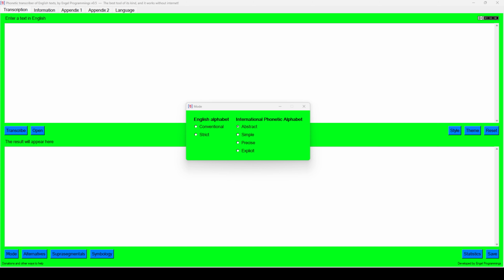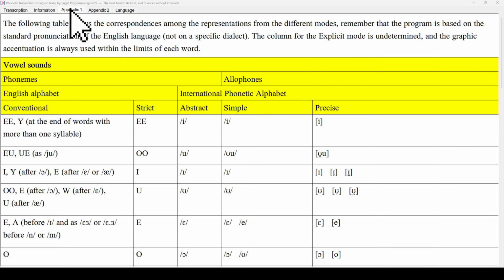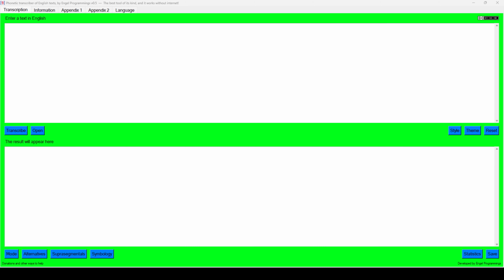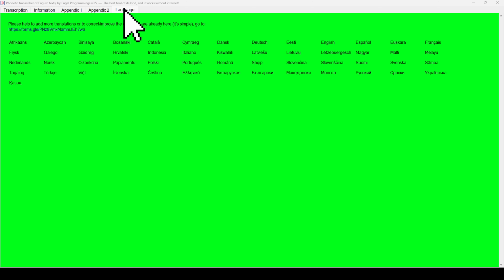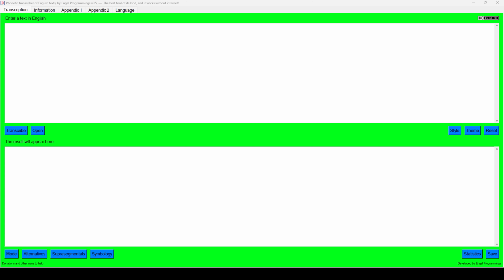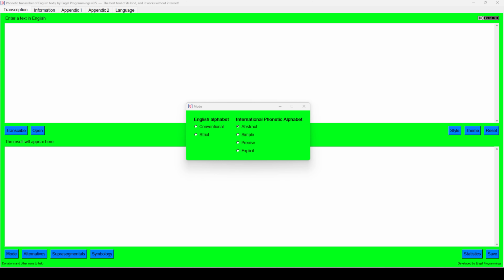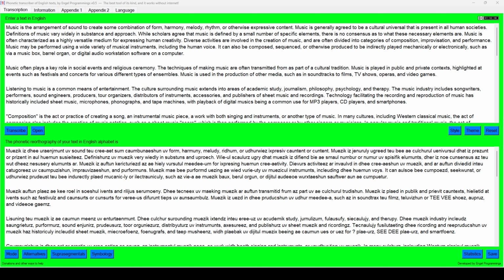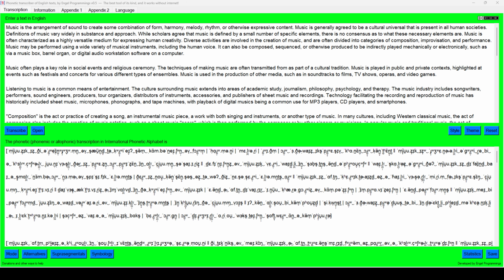FINALLY. This is how you can (really) master the pronunciation of the English language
_(CHECK THE FIRST COMMENT)_

Do you want to perfect your pronunciation in English or learn more about phonetics? Discover this free tool that will help you phonetically transcribe any English text into the International Phonetic Alphabet (IPA). With this tool, you'll be able to visualize the sounds of English (represented in phonetic notation) and effectively improve your pronunciation. It's easy to use, does not require installation and offers multiple customization options.
RELATED TERMS: English language | English pronunciation | Pronounce words in English | English sounds | English phonetics | Phonetic transcription | International Phonetic Alphabet | IPA | Phonemes | Allophones | How to pronounce | Learn pronunciation | Improve English pronunciation | Tips for pronouncing English | English pronunciation guide | Improve accent | English pronunciation mistakes | Speak in English | How to learn English | Resources for learning English | English lessons | English course | Basic English | Intermediate English | Advanced English | Linguistics | Common mistakes in English | Apps for learning English